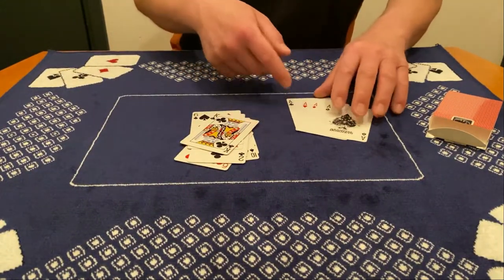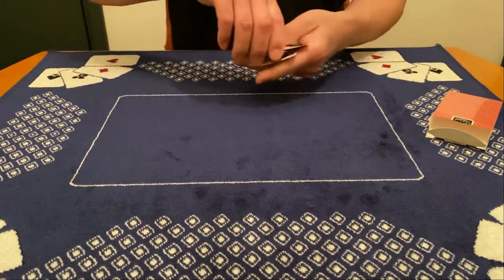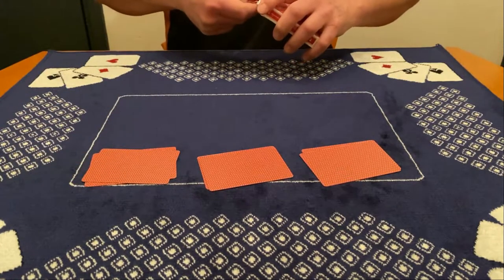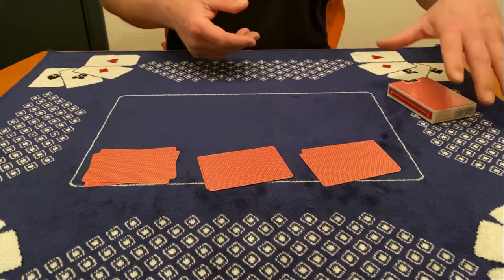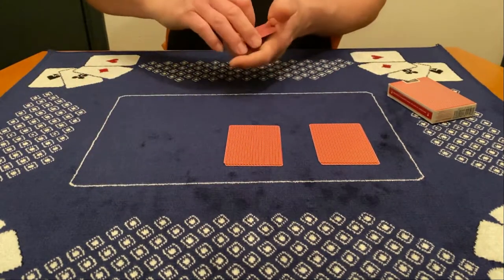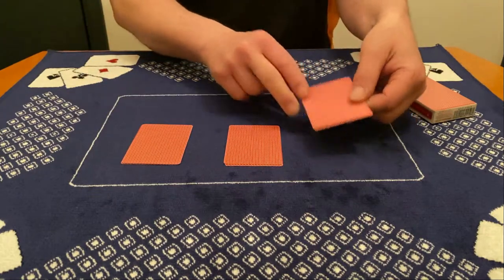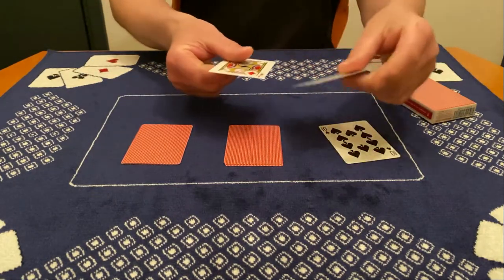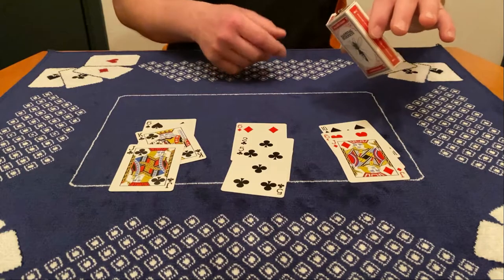Boxing Aces. (incredible card trick). 😊😊👍👍🎉🎉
An Ace-assembly that will have their jaws dropping. Four Aces vanish from packets of cards and reappear inside the card case.